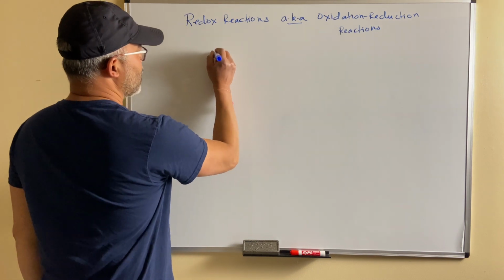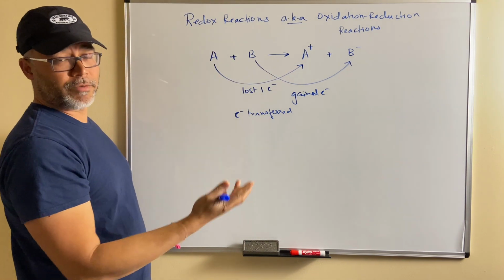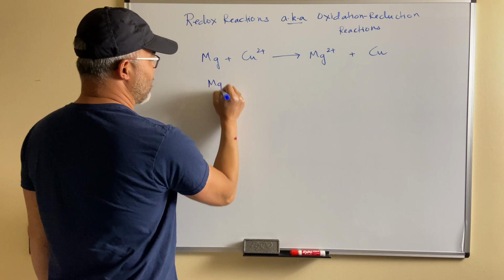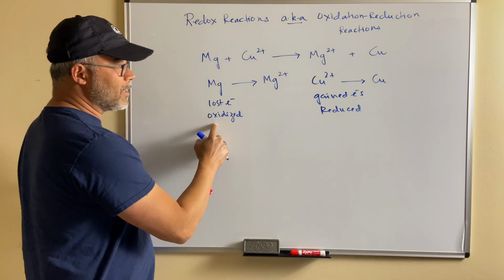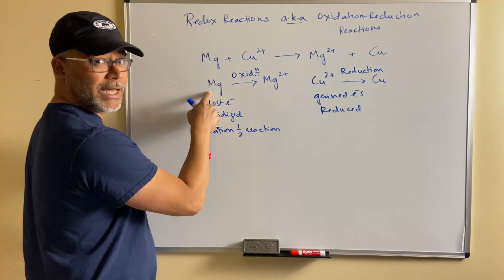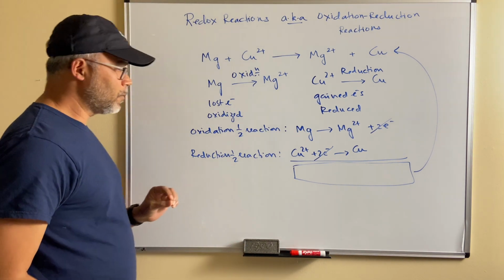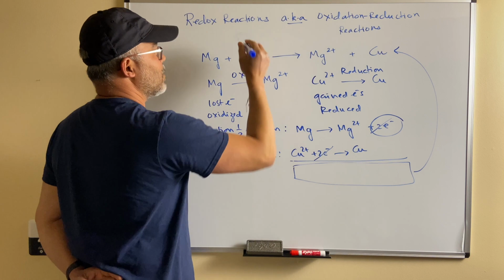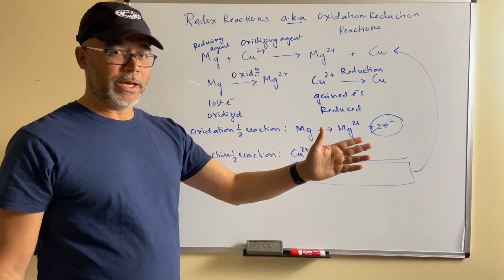Introduction to Redox Reactions